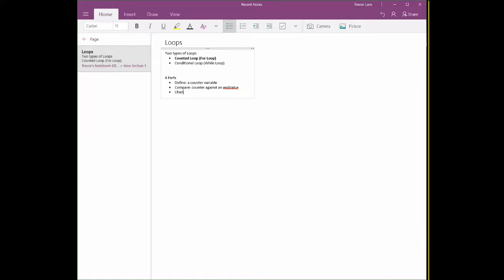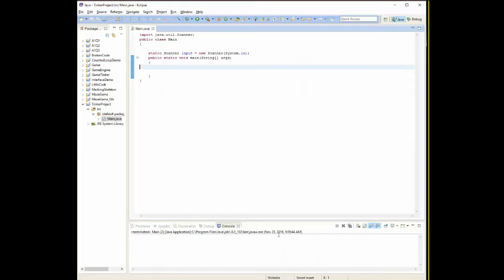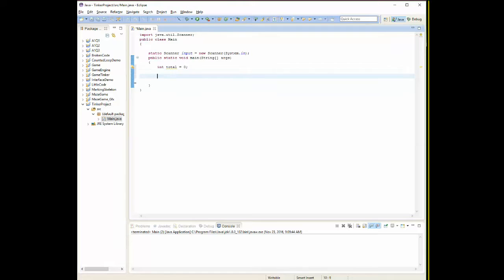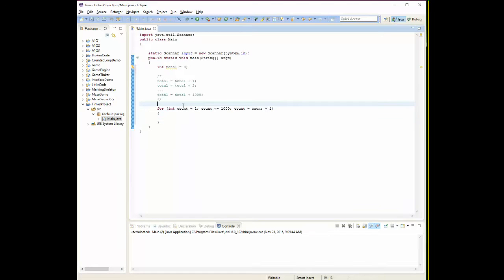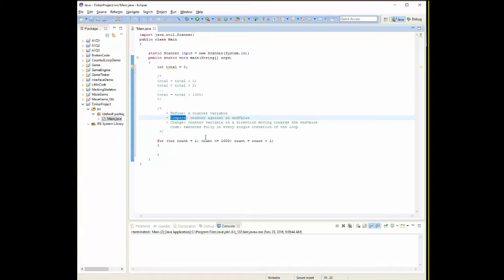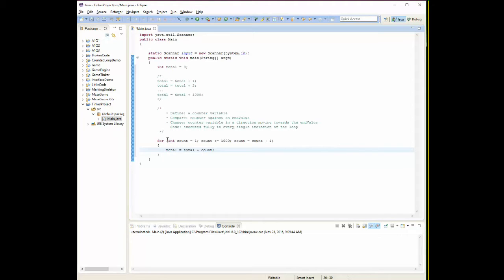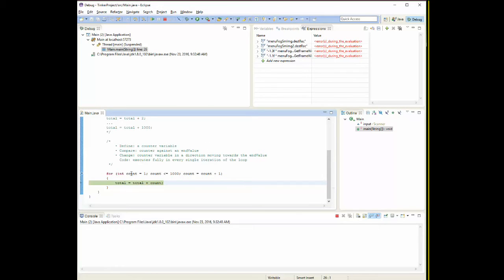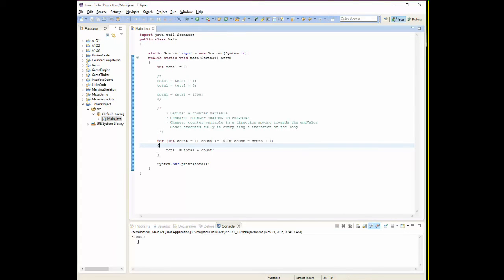Java - Counted Loops - N1 - 02 - For Loop Syntax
An introduction to For loops in Java